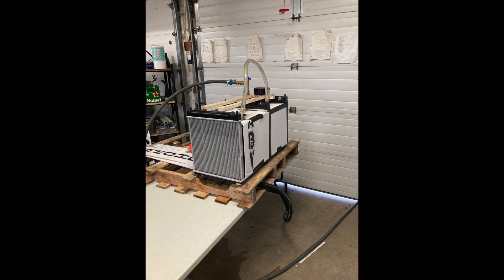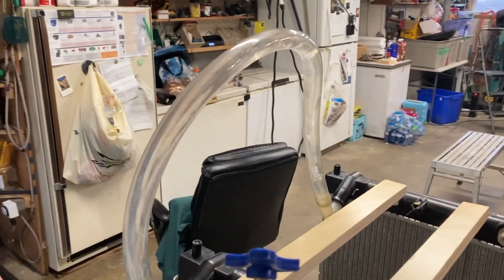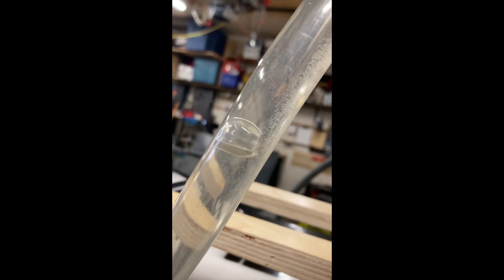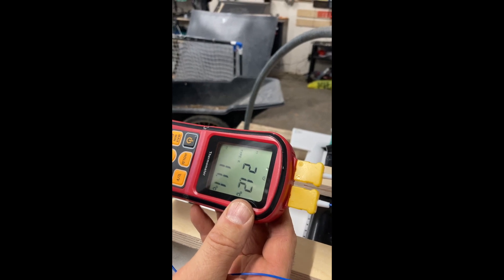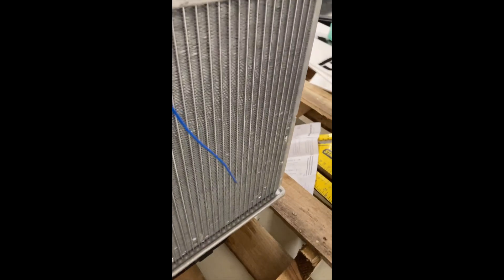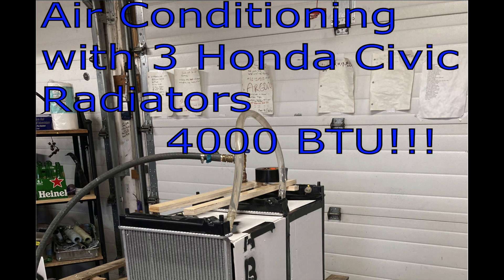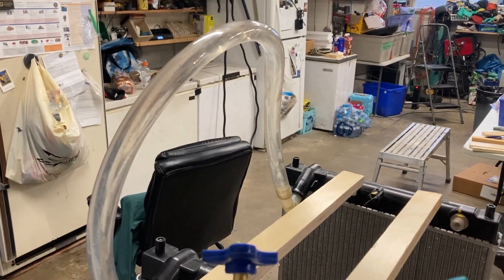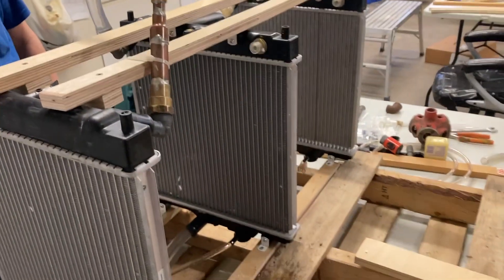AC with honda radiators prototype 4000BTU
A brief walk through our DIY prototype of an air-conditioning system that eliminates the need for a compressor by using cool water from a ground loop.  In this prototype we hooked it up to a different water source with cool water, measured the flow, measure the temperature of the water in and water out to calculate the BTU.  We also measure the air temperature difference as well but not as useful in calculations.

We mention Tech Ingredients @TechIngredients a channel we much admire
We reference Simon Sinek (the wise man) @SimonSinek  for helping us find a reason why.

No barriers to DIY!